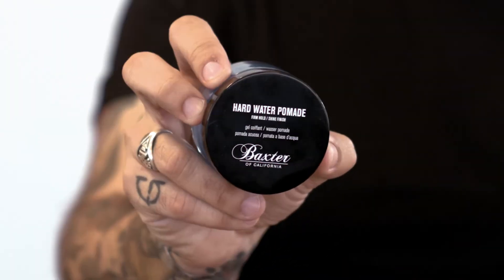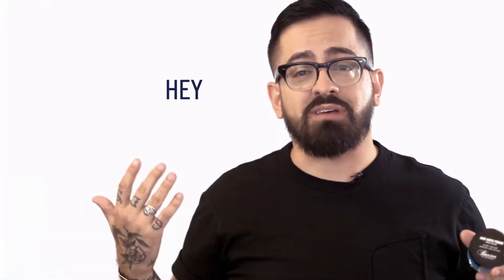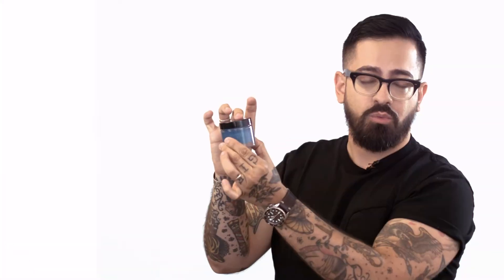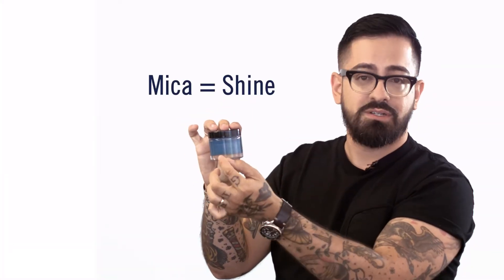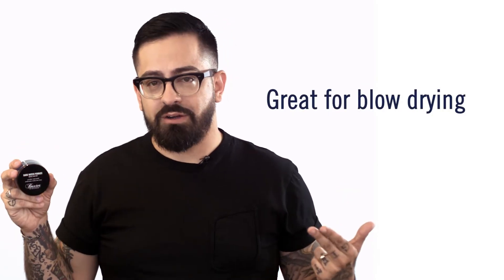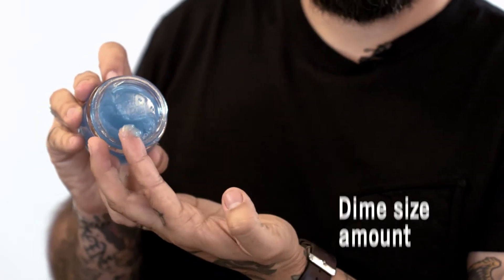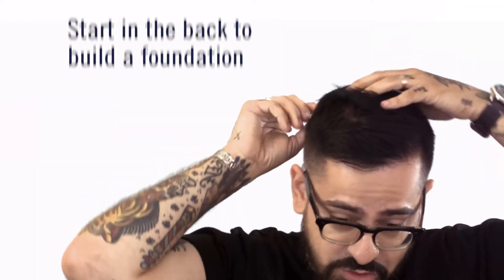BAXTERPRO Hard Water Pomade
Baxter educator @snipertoe shares Hard Water Pomade. Enhanced with elastic fibers, this firm-hold, water-based styling formula provides dimension, shine and all-day control without stiffness. Rinses clean out of hair. Water-based pomades are great for acne-prone foreheads.